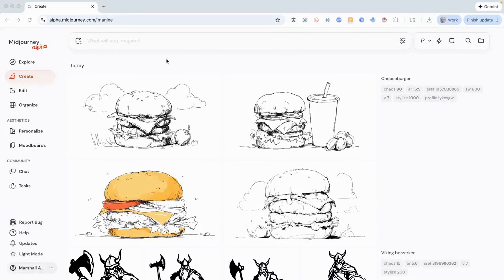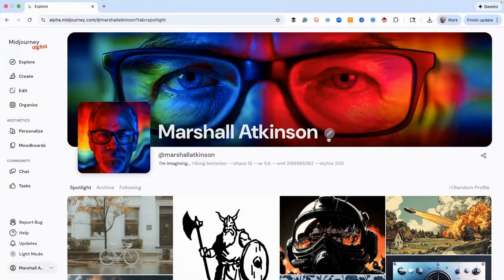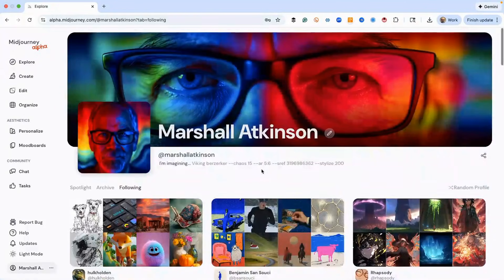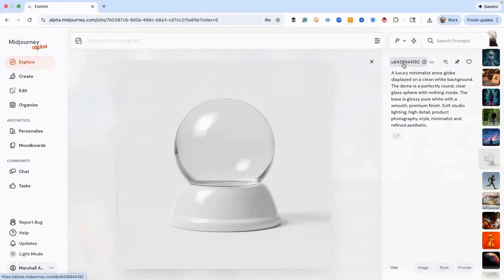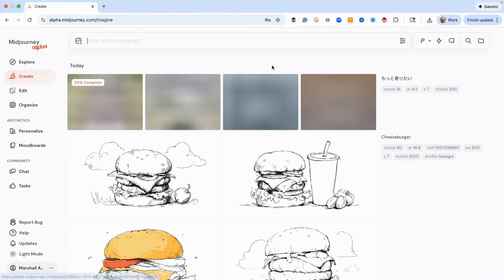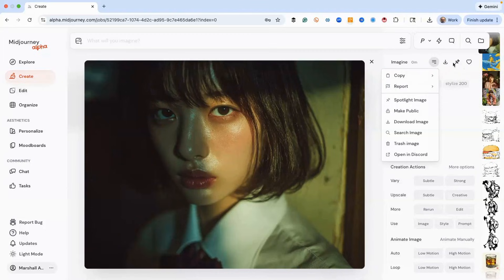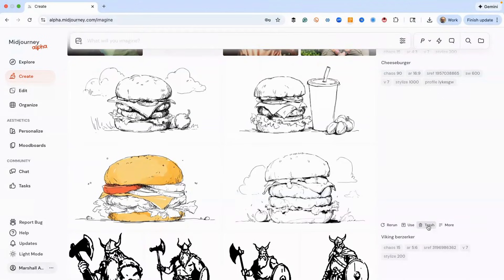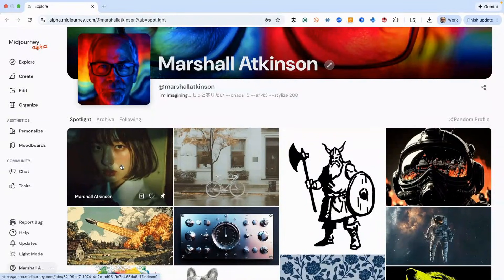Exploring New Midjourney V7 Features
If you want to follow my Midjourney profile here's the

Most creators spend all their time prompting, but almost nobody touches the hidden gold sitting inside their Midjourney profile. Today I’ll show you how to customize your profile, follow other artists, use the Explore tab, save spotlight images, delete unwanted results, and discover new SREF codes by browsing other users. This is one of the most underrated parts of Midjourney and it opens up a world of inspiration.

✅ How to fully customize your Midjourney profile
✅ How to follow other creators and explore their work
✅ How to use spotlight images to build your creative gallery
✅ How to find prompts, styles, and inspiration from the Explore tab
✅ How to trash images you do not want in your archive
✅ How to search images, copy URLs, and access hidden tools

Midjourney is not just an image generator. It is a creative community. Learning how to explore, follow, discover, and curate makes you a better artist. You will find new styles, new prompts, new SREF ideas, and meet creators who inspire your next project.

🎓 Join the Midjourney Experience Academy for live weekly workshops
💬 Drop your Midjourney profile link in the comments so we can follow you

Customizing your profile and exploring what others are creating is one of the best ways to expand your creativity. The Explore tab, spotlight tools, new trash feature, and creator pages all help you discover prompts, styles, and SREF codes you may never have found on your own. Dive in, experiment, follow other artists, and share your best work.

💬 Comment your favorite feature from this walkthrough